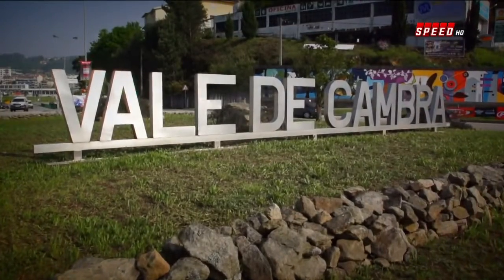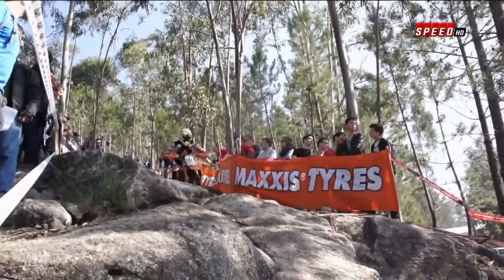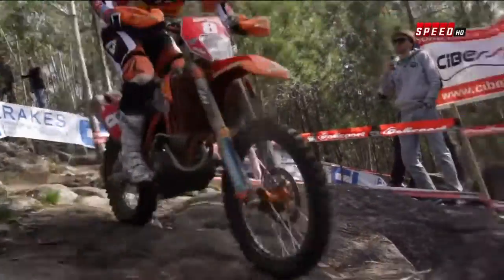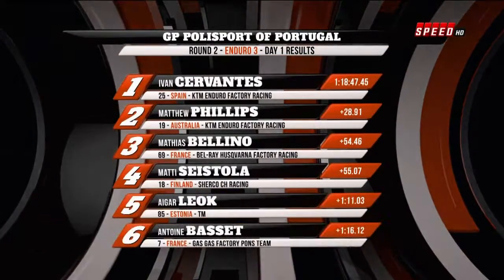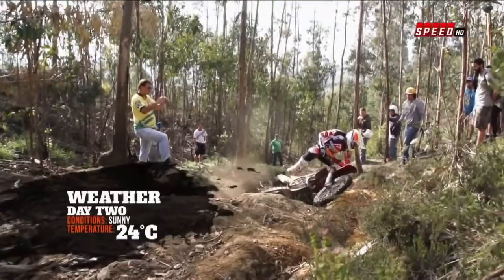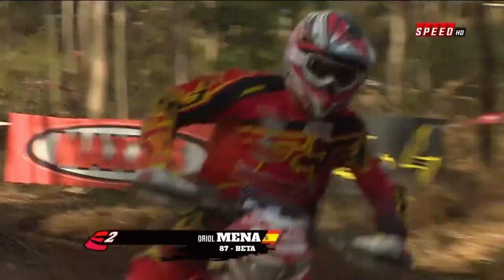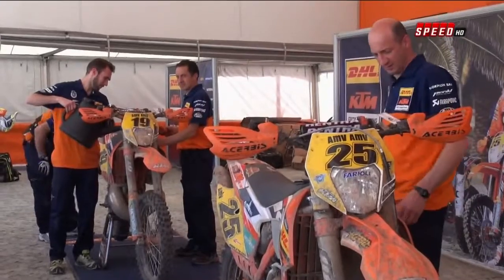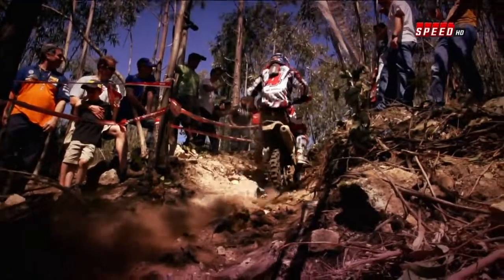Enduro World Championship 2014 Round2 Portugal SPEEDHD 720P h264 English